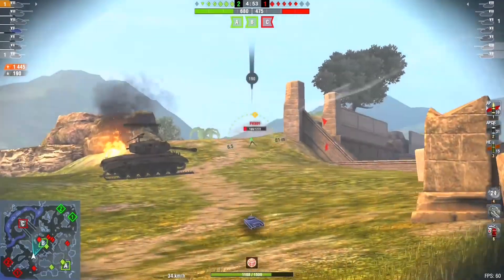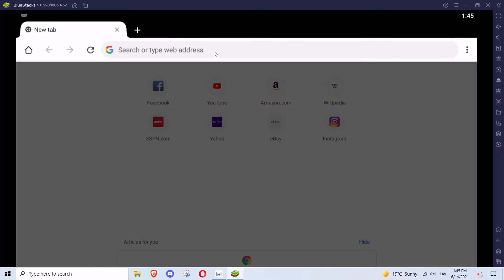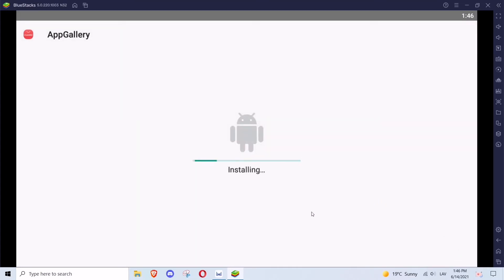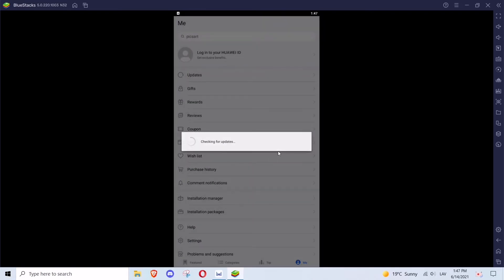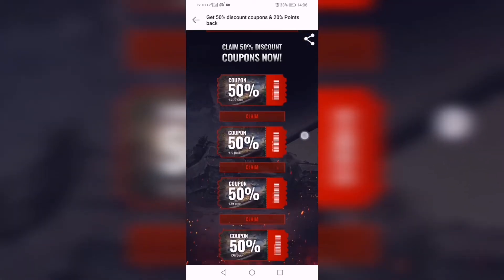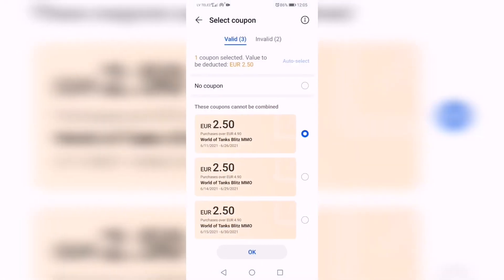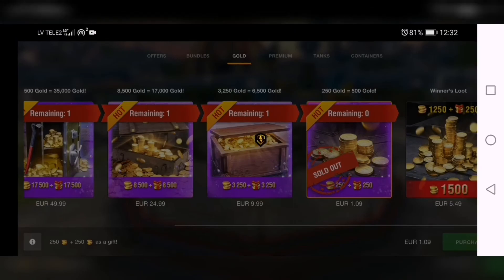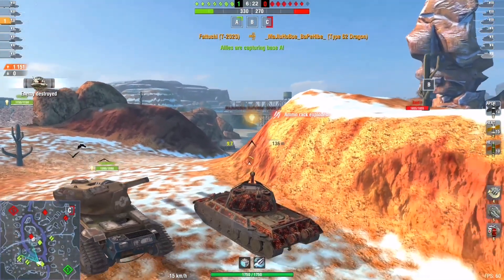How to save money for WOTB with help of Huawei AppGallery | Tutorial for Apple, Windows & Android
Keep in mind, if you are not from Nordics or Baltics then when you will register choose as your country Finland!